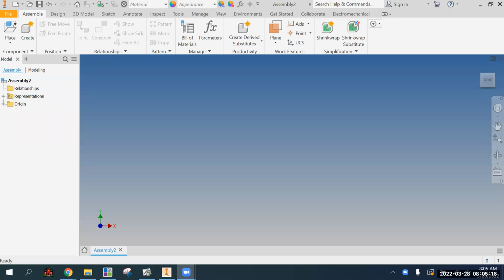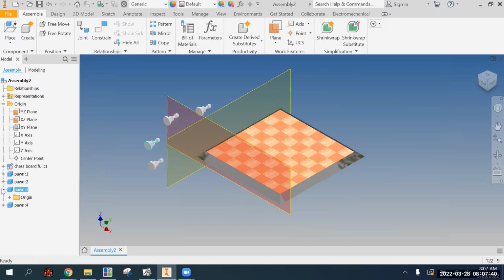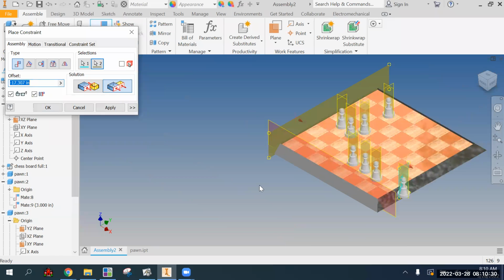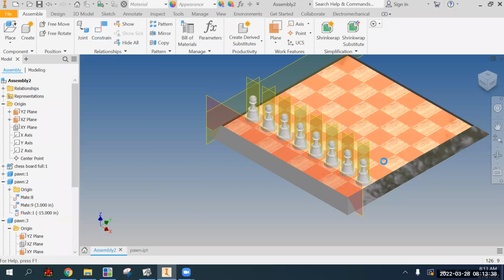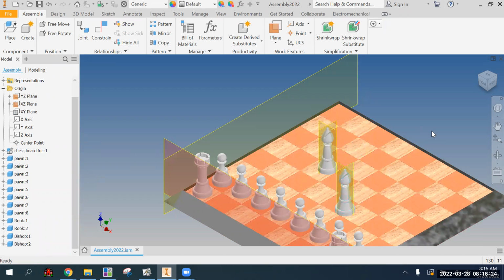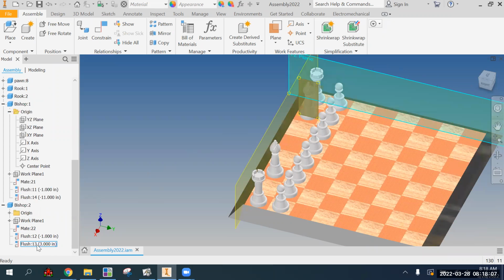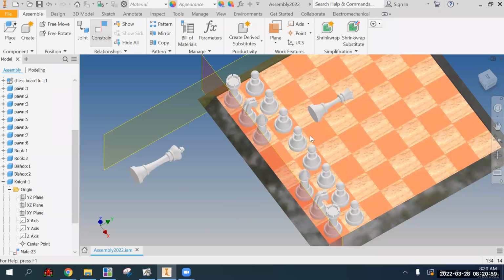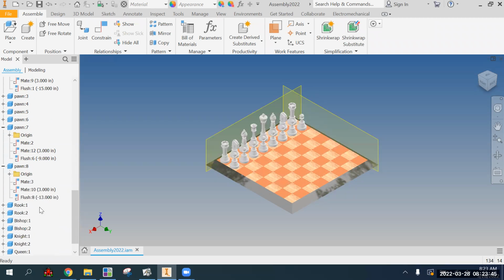Chess Set Assembly